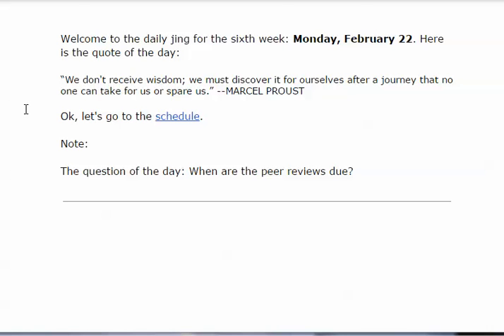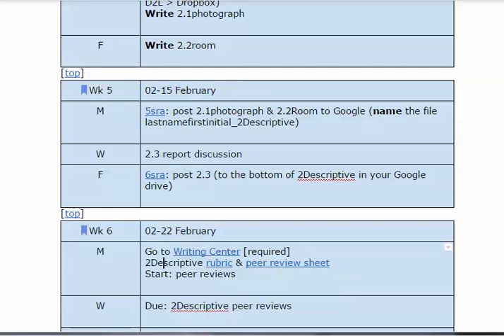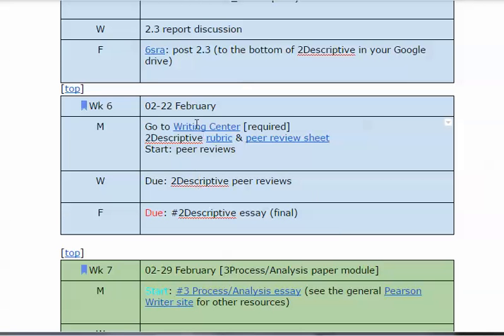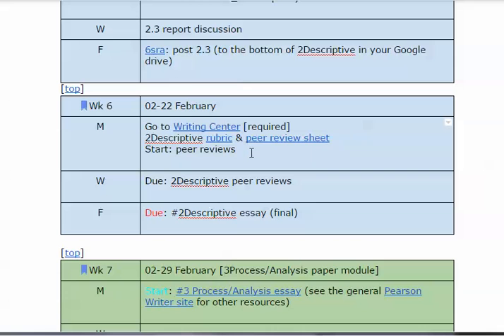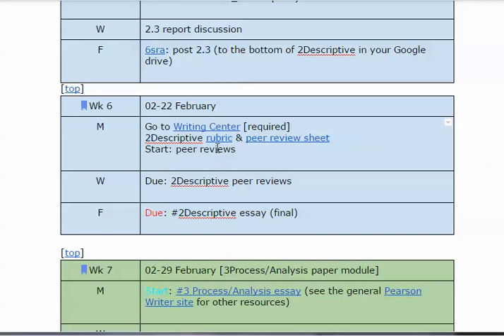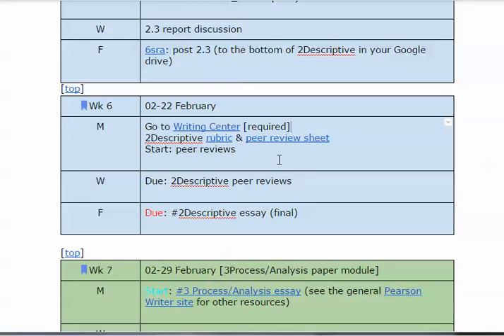2/21/2016 1:40:49 PM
dj